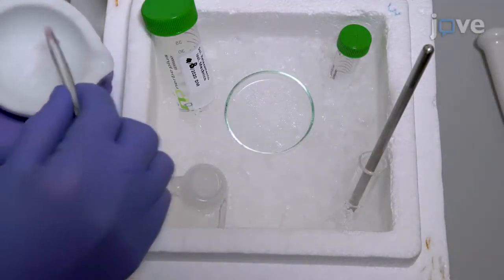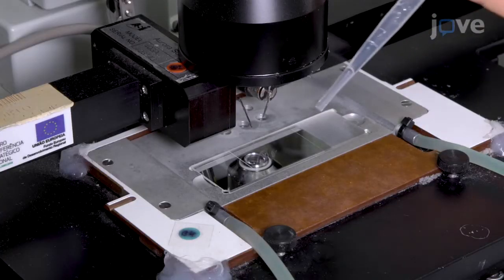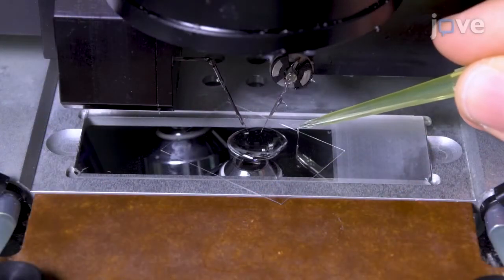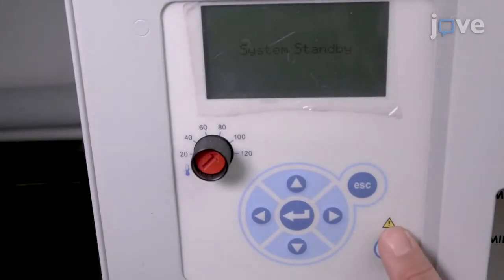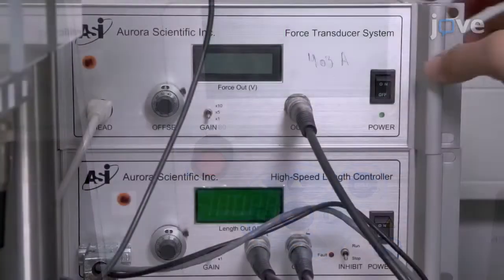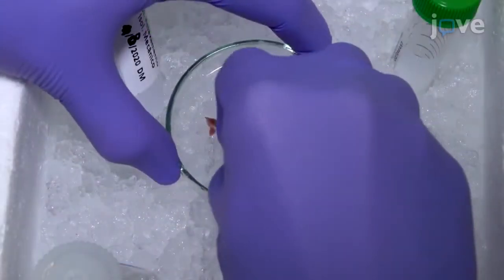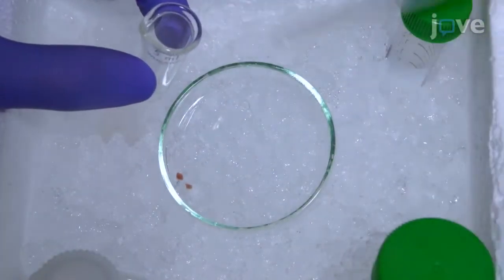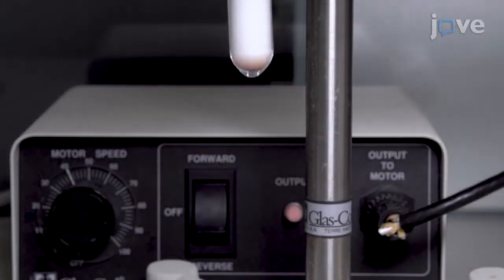In Vitro Assessment: Cardiac Function Using Skinned Cardiomyocytes-Preview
In Vitro Assessment of Cardiac Function Using Skinned Cardiomyocytes -  a 2 minute Preview of the Experimental Protocol

Patrícia Gonçalves-Rodrigues, João Almeida-Coelho, Alexandre Gonçalves, Flávio Amorim, Adelino  F. Leite-Moreira, Ger J.M. Stienen, Inês Falcão-Pires
Universidade do Porto, Unidade de Investigação Cardiovascular, Departamento de Cirurgia e Fisiologia, Faculdade de Medicina; Kilimanjaro Christian Medical University College, Department of Physiology;

This protocol aims to describe step-by-step the technique of extraction and assessment of cardiac function using skinned cardiomyocytes. This methodology allows measurement and acutemodulation of myofilament function using small frozen biopsies that can be collected from different cardiac locations, from mice to men.